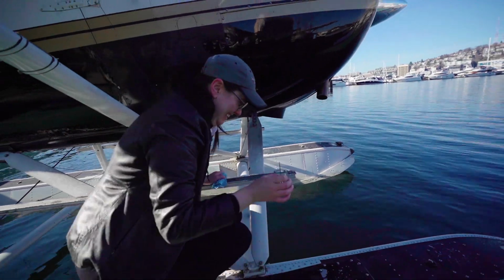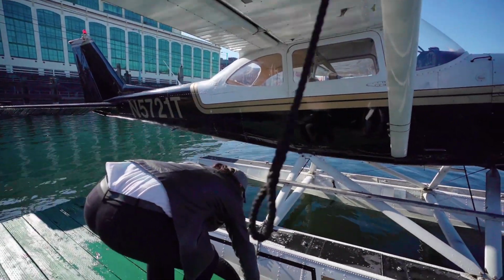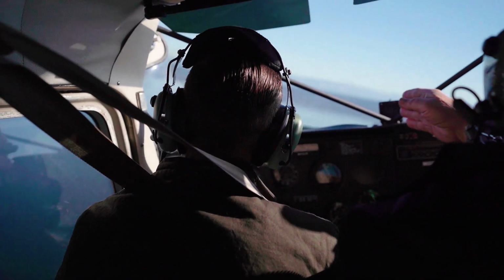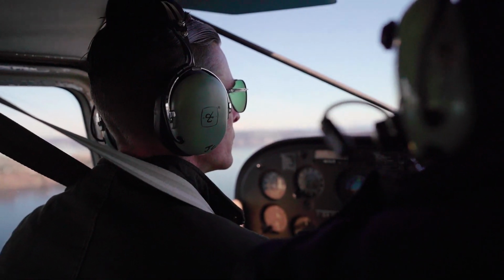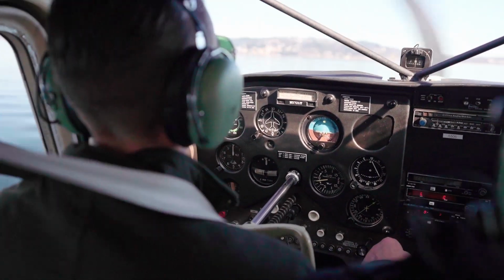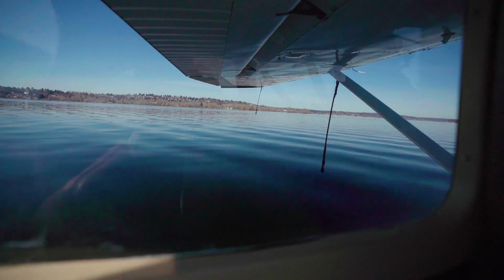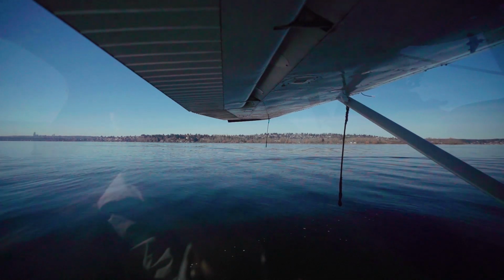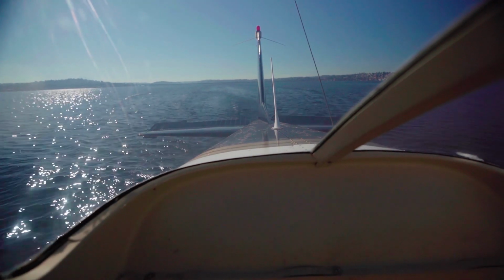Seaplanes in Seattle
Ride along as we embark on a trip to Seattle, Washington and fly a seaplane out of Lake Union just north of downtown Seattle.

Gear:
iPhone 6S
Sony a7iii
Movo VXR10 shotgun microphone
Sony ICD-PX333 (cockpit audio recorder)
FARO AIR in-Ear Aviation Headset (Brenda)